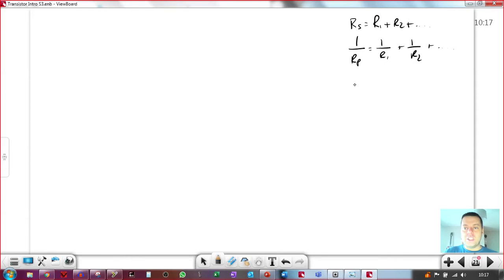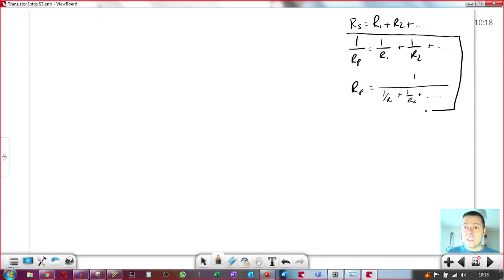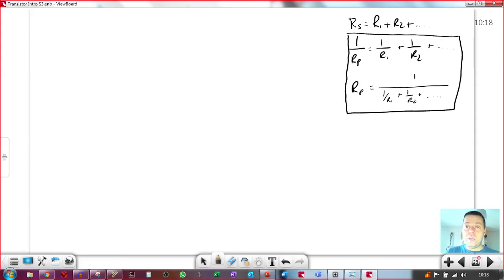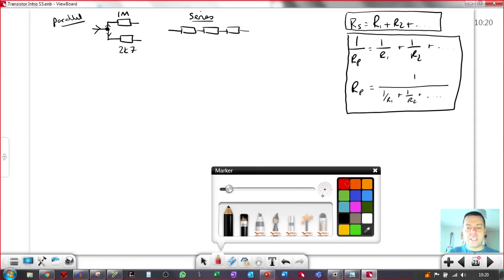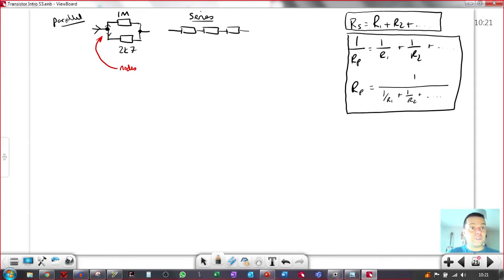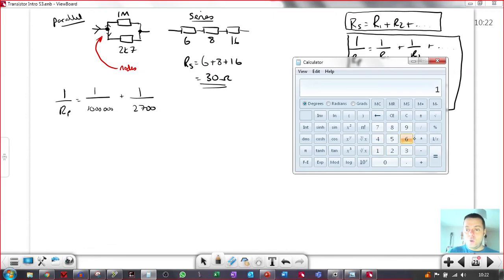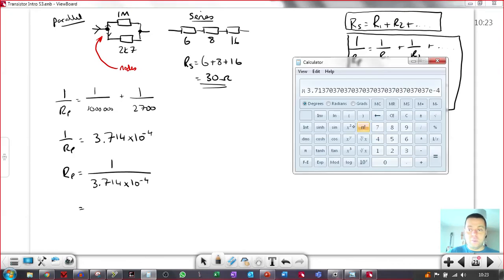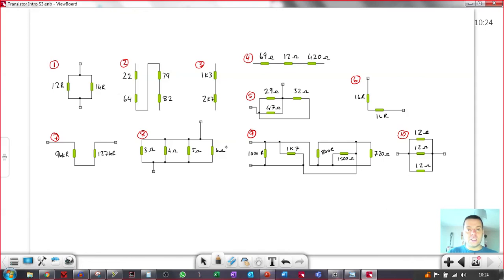Maths Skills 4 Resistance Calcs